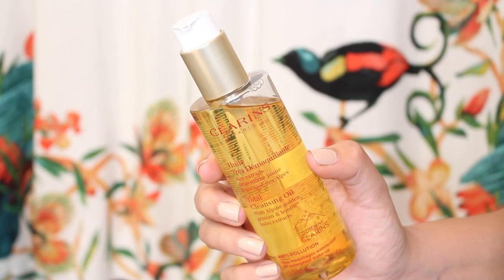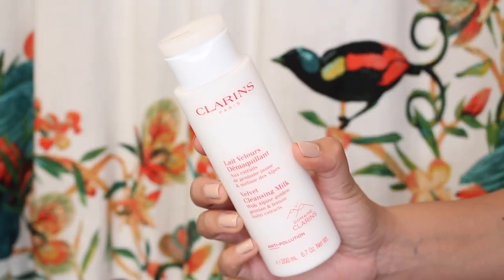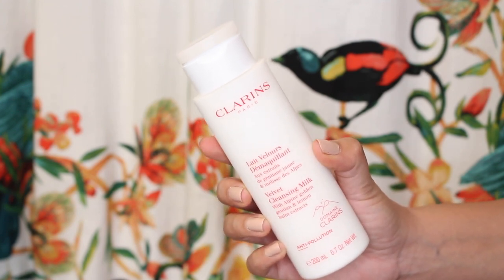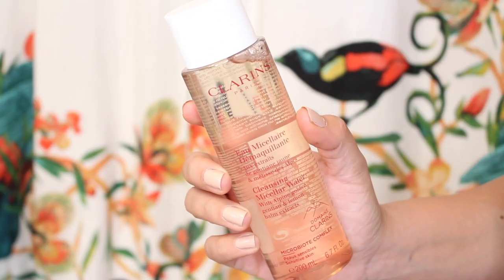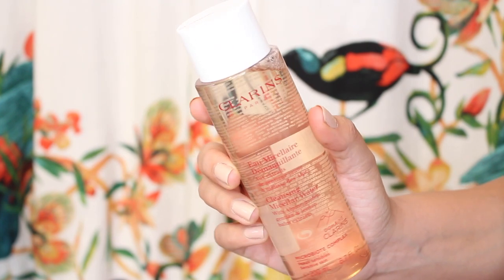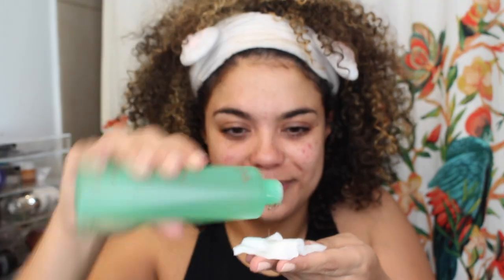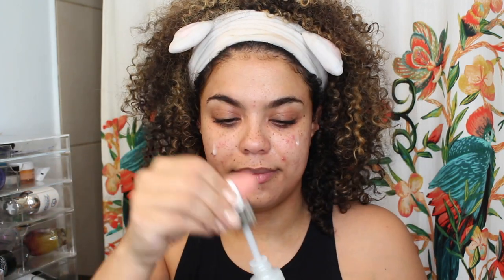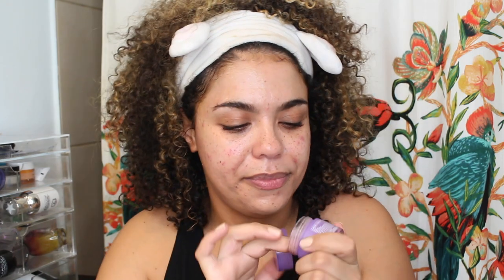Nighttime Skincare Routine for Dehydrated Acne Prone Skin! Winter Skincare Routine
Nighttime Skincare Routine for winter! Featuring 3 new cleansers and toners from Clarins!